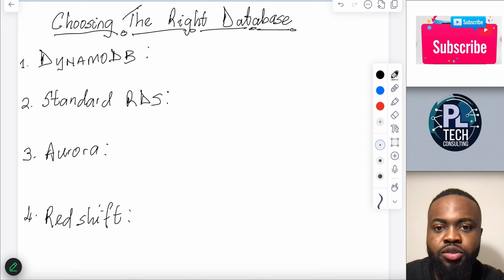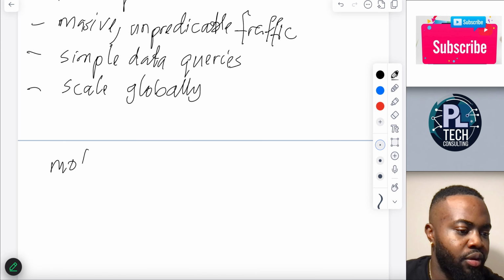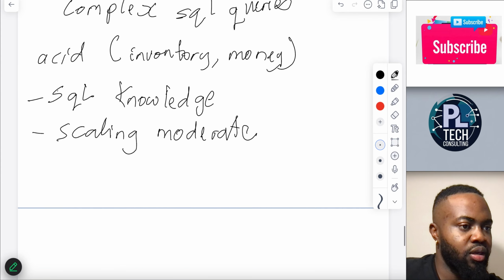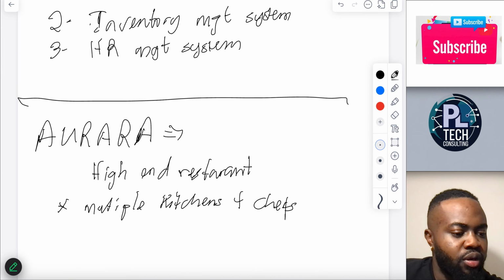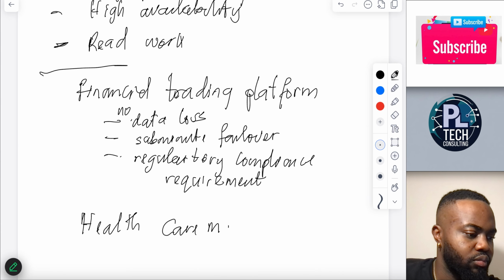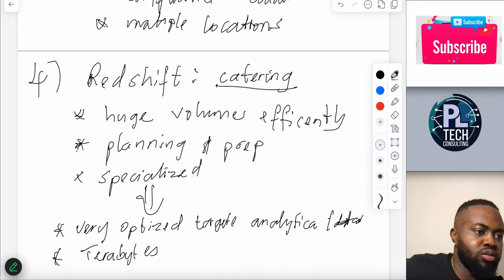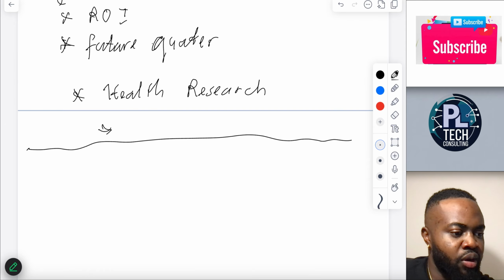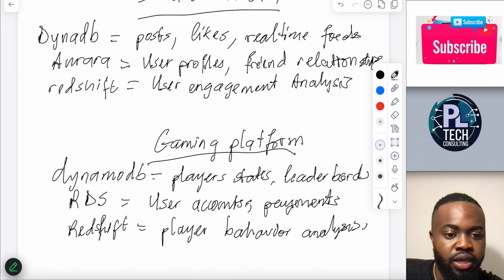RDS vs DynamoDB vs Aurora vs Redshift: Complete comparison with real-world scenarios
Stop guessing which AWS database to use! This complete guide breaks down RDS, DynamoDB, Aurora, and Redshift using simple restaurant analogies that make the differences crystal clear.

🎯 What You'll Learn:
✅ When to use each database (with real scenarios)
✅ Cost implications of each choice
✅ Why most apps use multiple databases
✅ Common migration patterns
✅ Decision framework for any project

🍽️ The Restaurant Analogy:
• DynamoDB = Fast Food (speed & scale)
• Standard RDS = Family Restaurant (reliable & structured)
• Aurora = Premium Chain (enterprise reliability)
• Redshift = Catering Company (analytics & big data)

📊 Real Scenarios Covered:

E-commerce platforms

Mobile gaming apps

Financial systems

Healthcare applications

Analytics dashboards

Perfect for developers, solution architects, and anyone building on AWS. No more database choice paralysis!